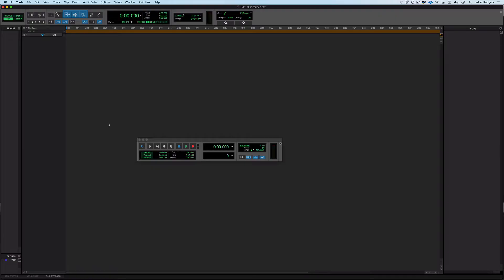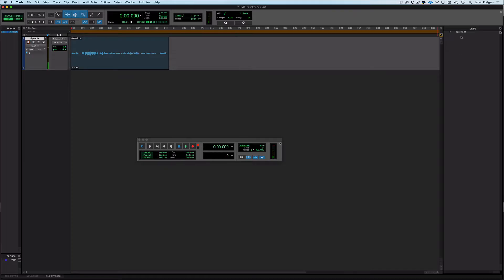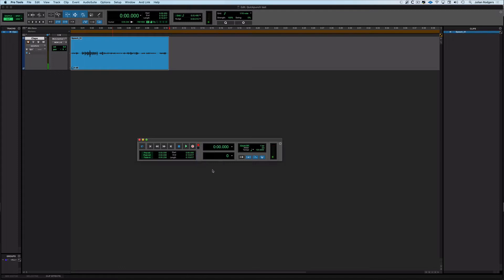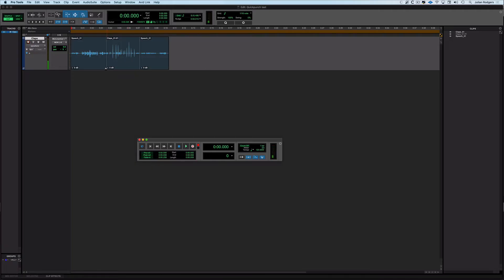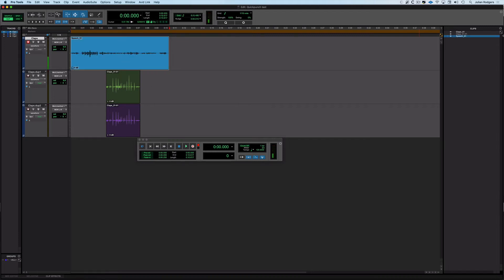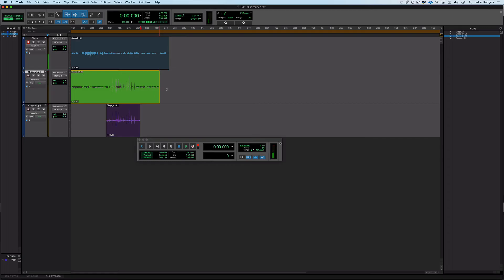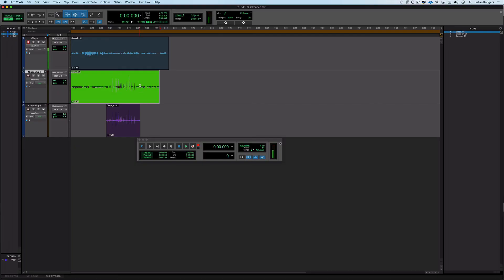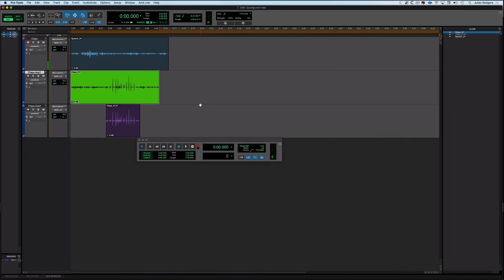Understanding QuickPunch In Pro Tools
In this video, part of a longer article on Production Expert, Julian Rodgers explains the relationship between the transport controls and audio clip creation in Pro Tools.